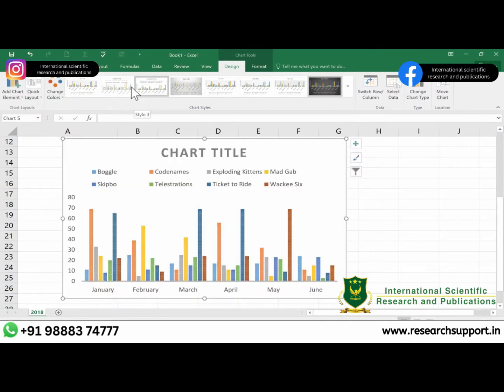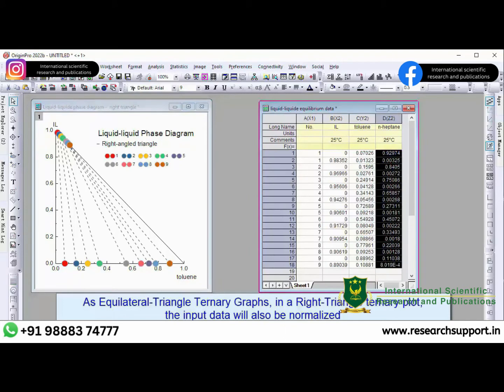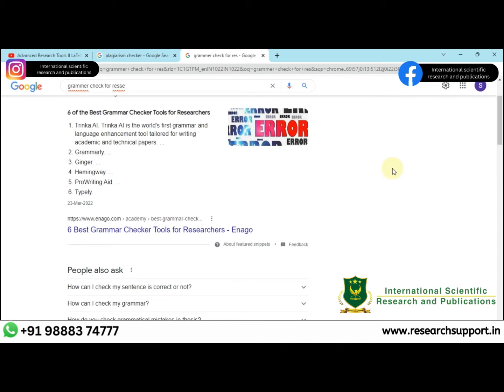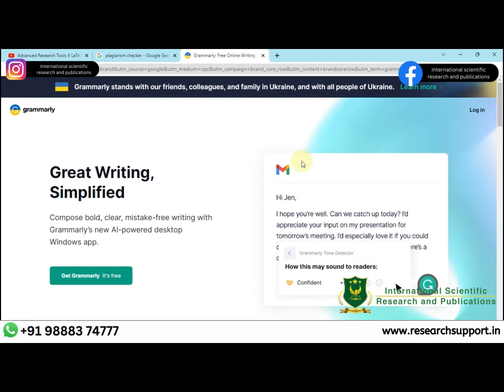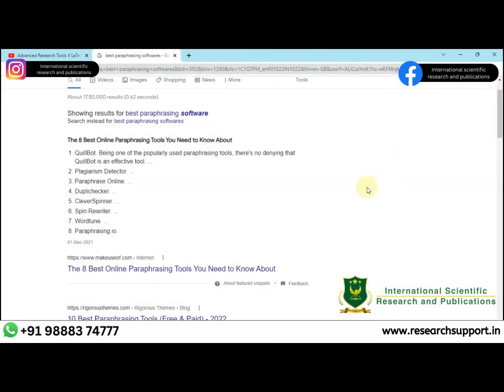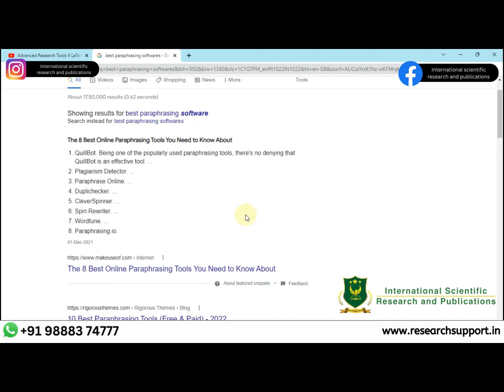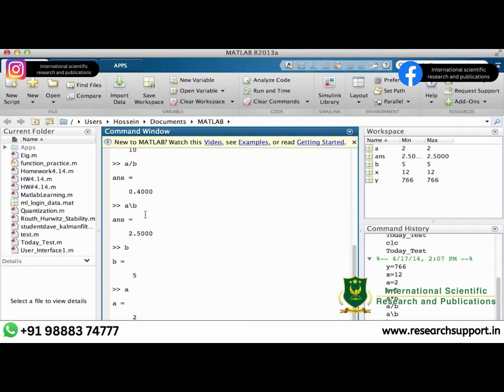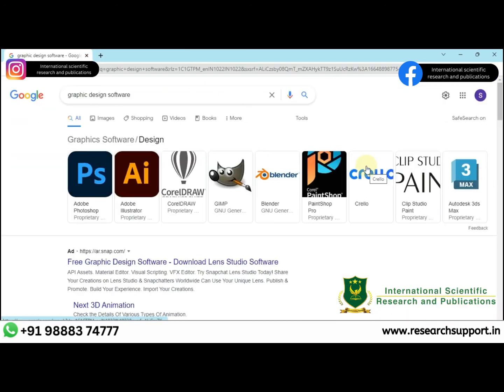Advanced research tools#researchtools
In this video, the most important, simple and advanced research tools like LaTeX, SPSS, Origin Pro, CorelDraw, MATLAB, Turnitin, Grammarly premium, Quillbot premium etc... are discussed

International Scientific Research and Publications
India

World scientific research and publications pvt ltd
14, Constance Street, London, England, E16 2DQ, UK.

International Scientific Research and Publications LLC
2709 N Hayden Island Dr,
STE 344196, Portland, Oregon, 97217, USA.